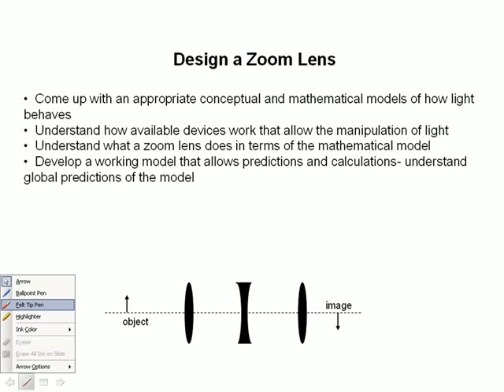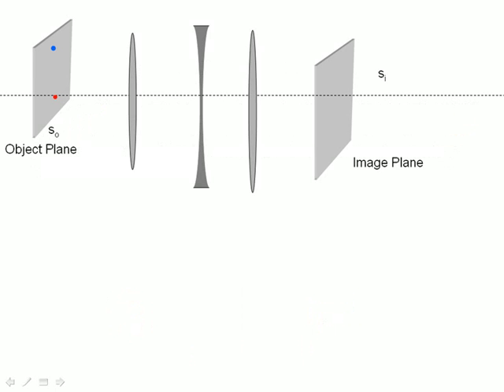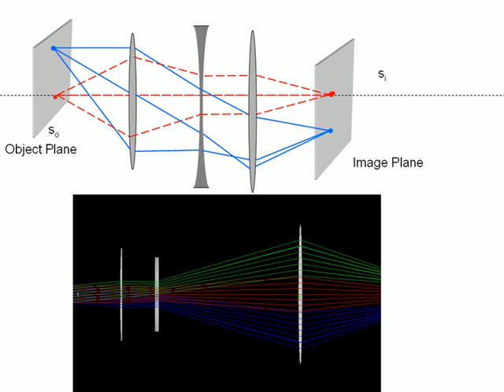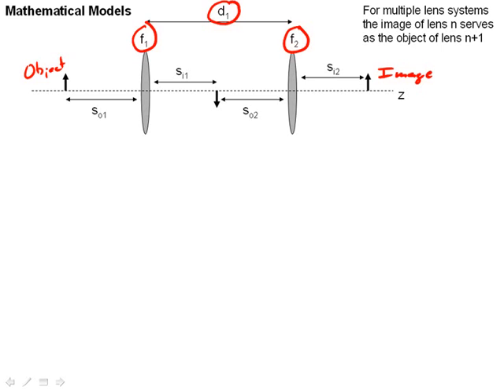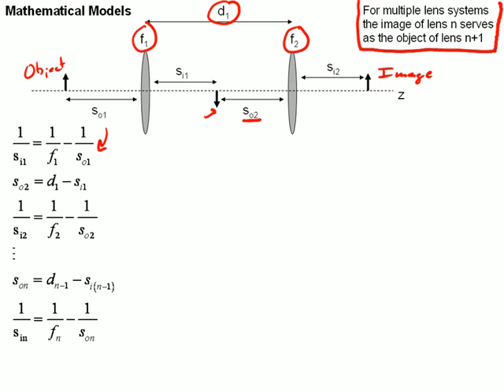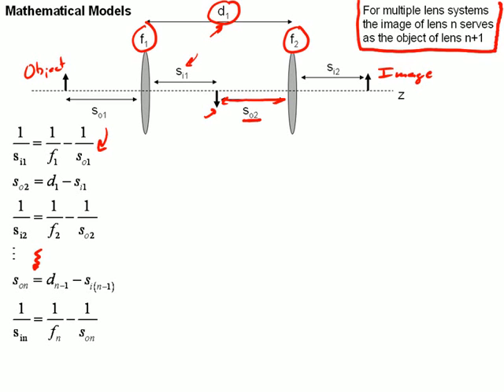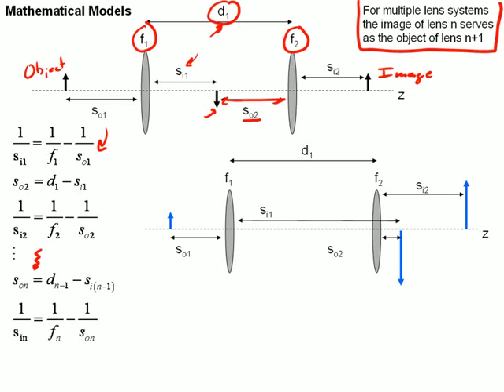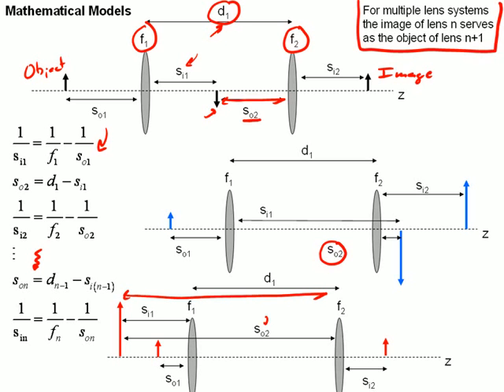Polynomial Description of Optical Systems part I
A quick tutorial of how to calculate image position and magnification for systems of lenses using a polynomial approach; made to support the course "Engineering Optics" at Oklahoma State University